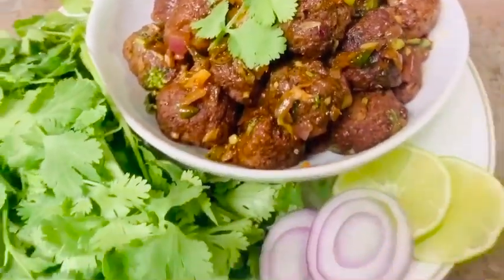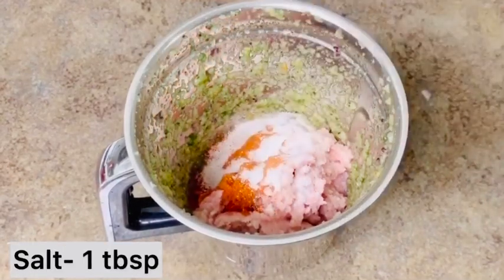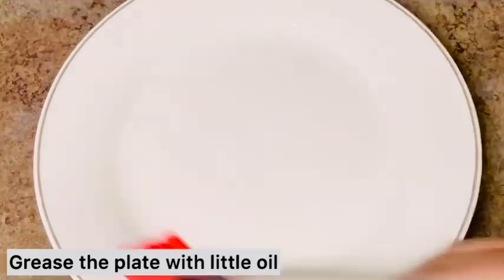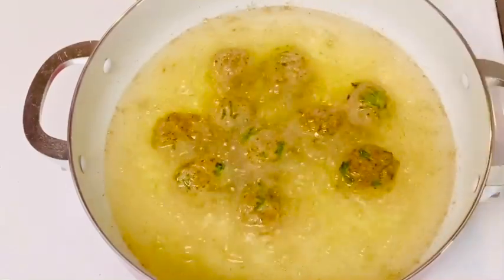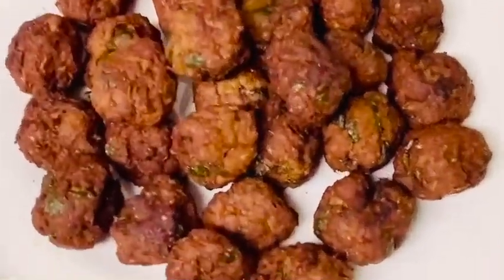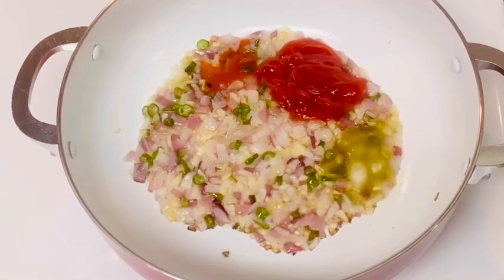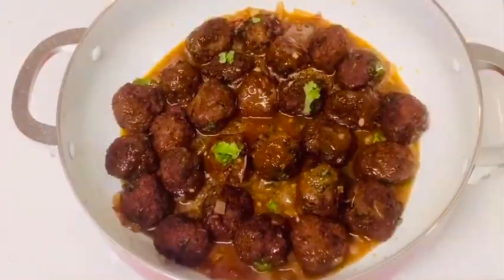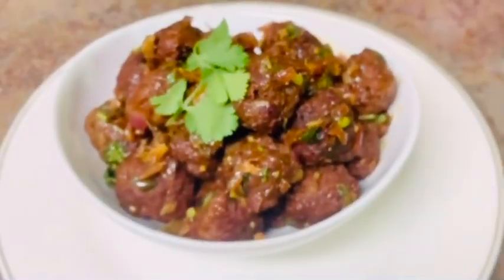Mutton Manchurian Recipe | Kheema Balls | Restaurant Style Mutton Manchurian| MuttonManchurianRecipe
Mutton Manchurian Recipe | Restaurant Style Mutton Manchurian | Kheema Balls Recipe | MuttonManchurianRecipe